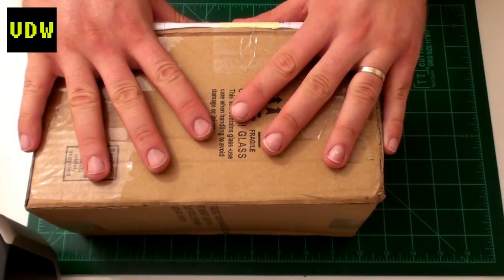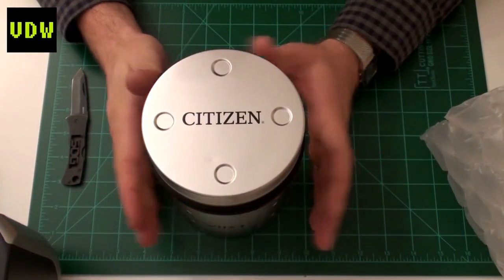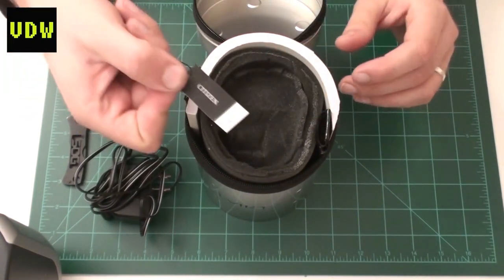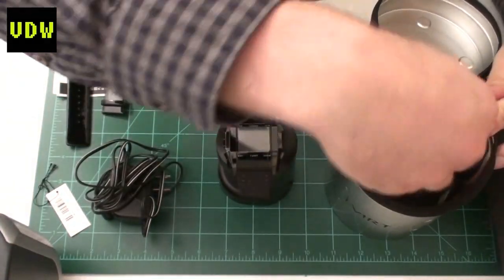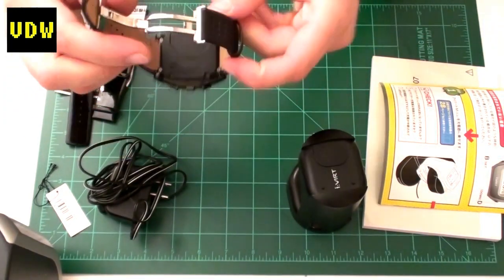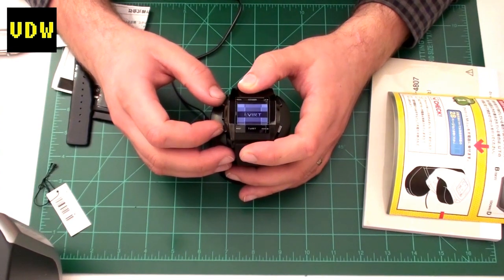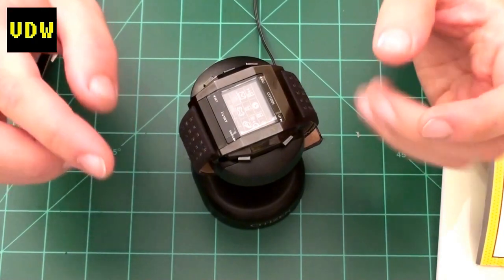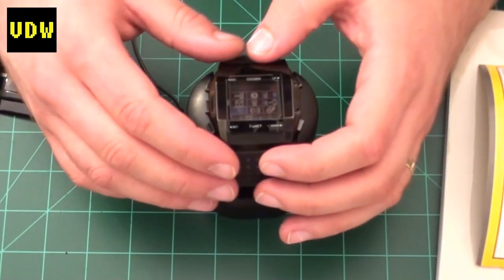VintageDigitalWatches - Ep 13 - Mail Time - another Citizen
Another package in the mail with a mistery Citizen, what could it be?